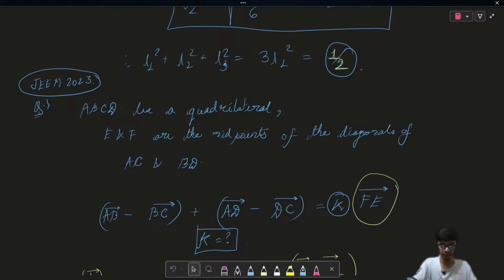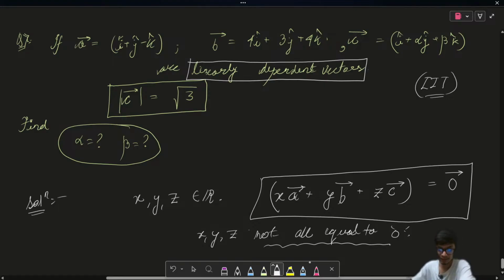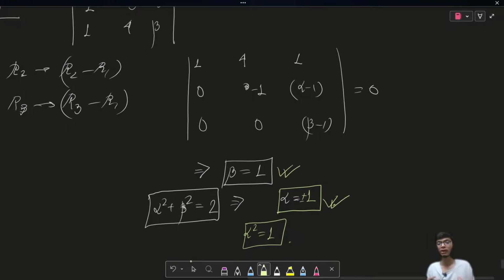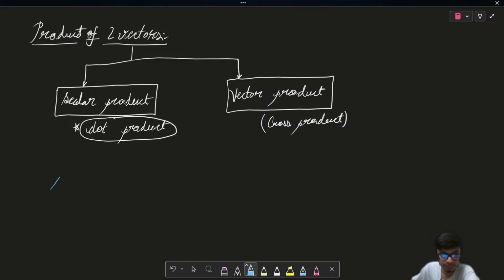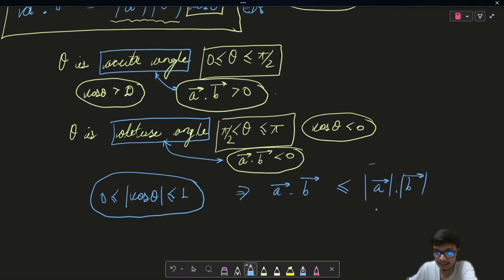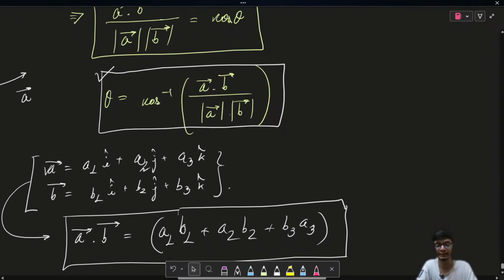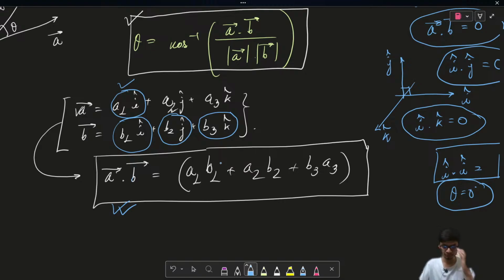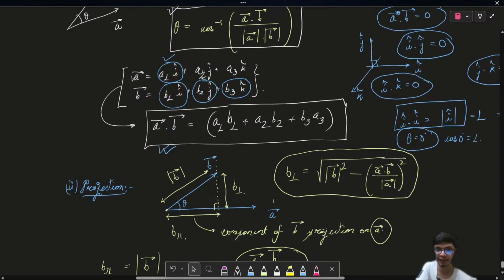L-06 Vector Algebra | JEE Mains & Advanced 2026 | Sirsha Sir (IIT Kharagpur)